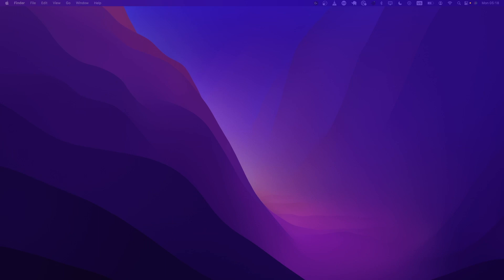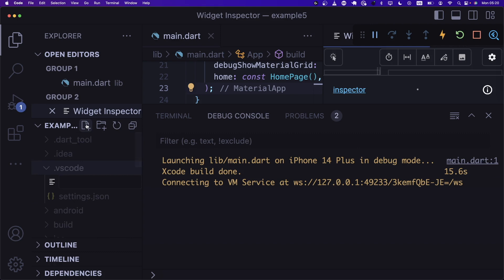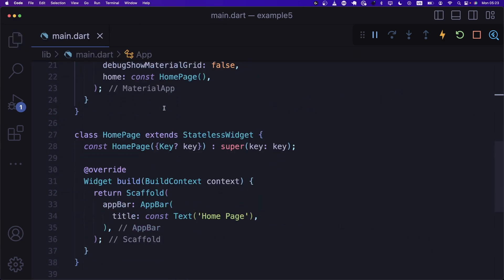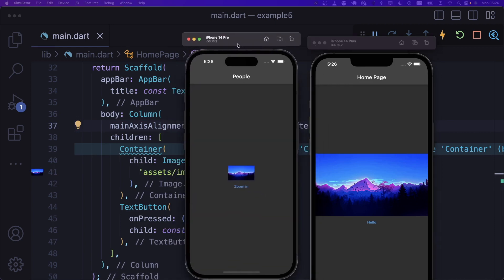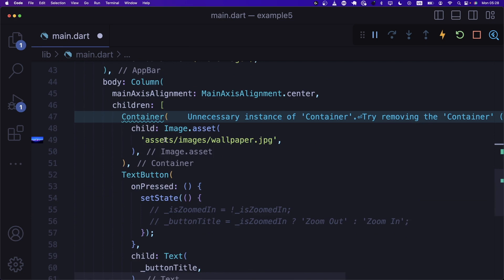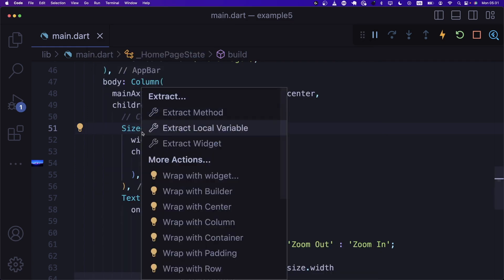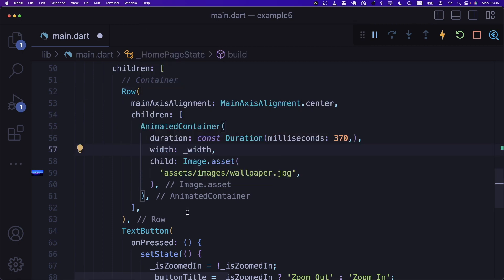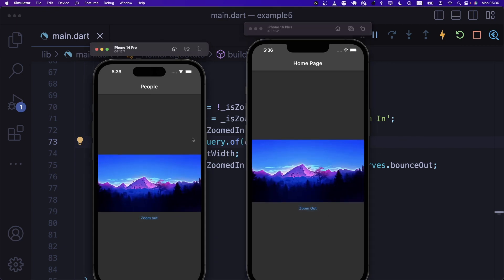Implicit Animations in Flutter - Learn How to Create Animations with AnimatedContainer in Flutter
This video is part of the Flutter Animations Course playlist on YouTube.

Welcome to Flutter Animations Course. Animations are an important part of building fluid and modern user interfaces in mobile or web applications. In this course we will talk about the fundamentals of creating animations in Flutter.

In this video we will learn about implicit animations in Flutter.